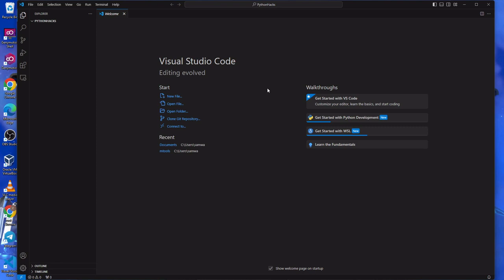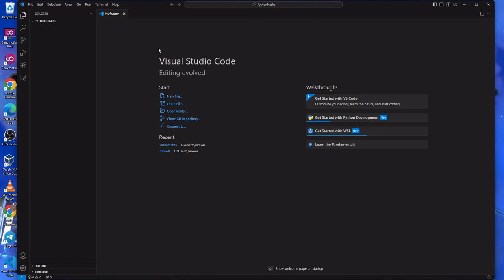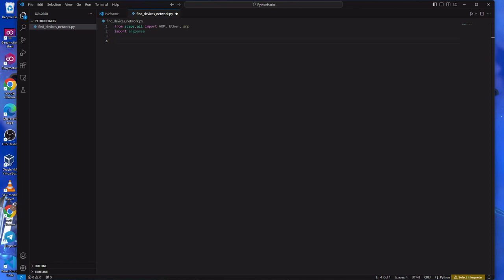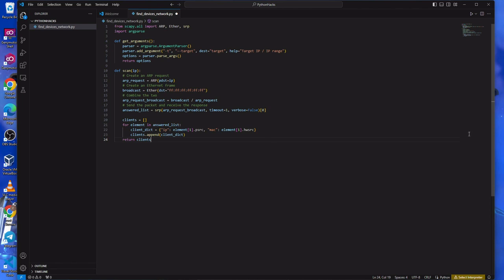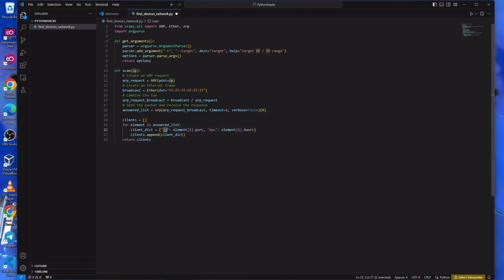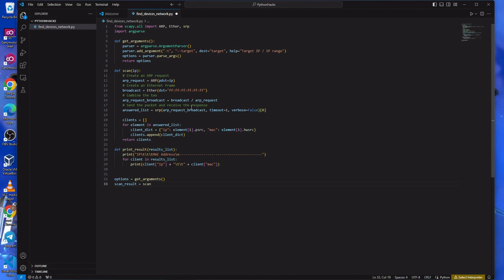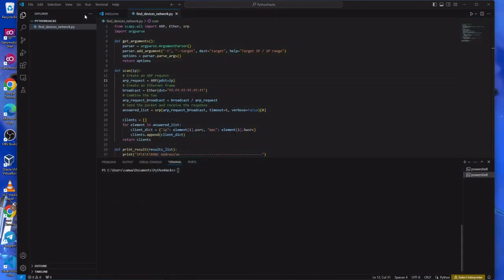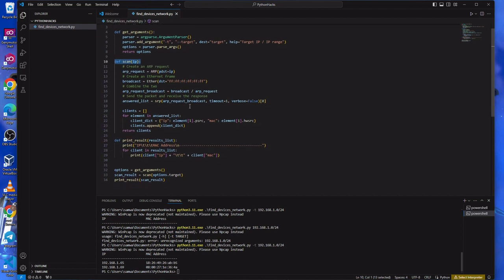Python Hacking Script To Find Devices On the Network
Hello Hackers

In this video we look into how to write a python script to find devices ip and mac address on the same network we are connected on.